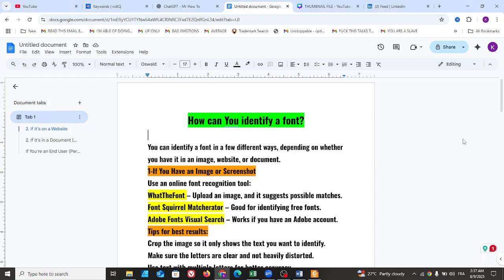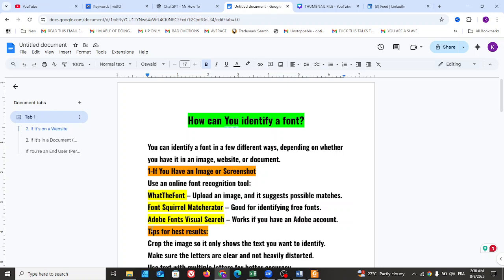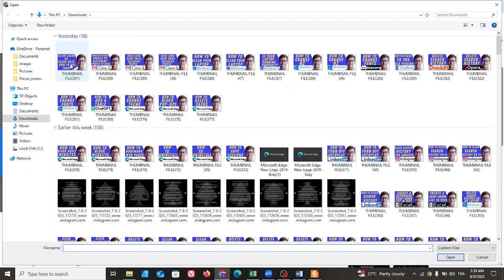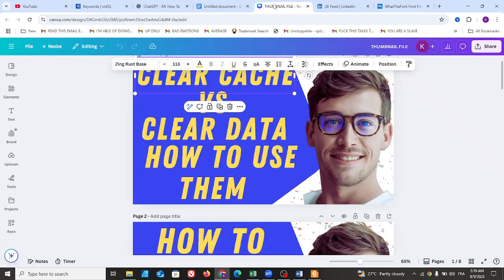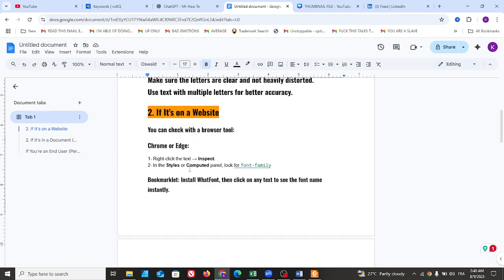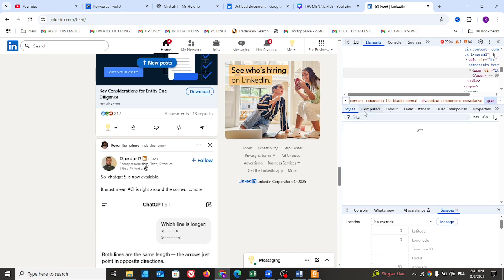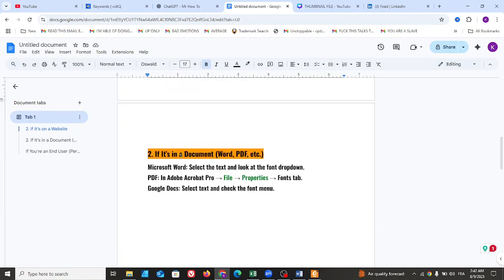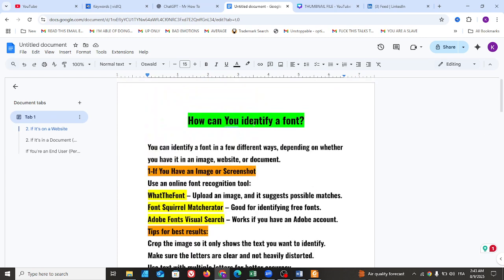How Can You Identify A Font - Step By Step Tutorial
Ever seen a font you love and wondered, how can you identify a font quickly and accurately? In this tutorial, you’ll learn the best tools, browser extensions, and mobile apps to identify fonts from websites, images, and even printed material. Whether you’re a designer, brand creator, or just curious, this step-by-step guide shows you exactly how to find any font name in seconds.

Ideal for viewers searching “identify font from image,” “how to find a font name,” or “font recognition tools,” this video covers free and paid options to suit every need.